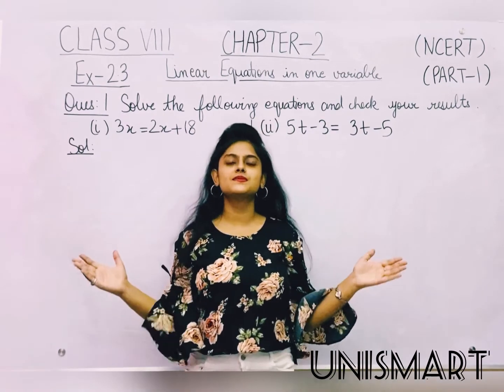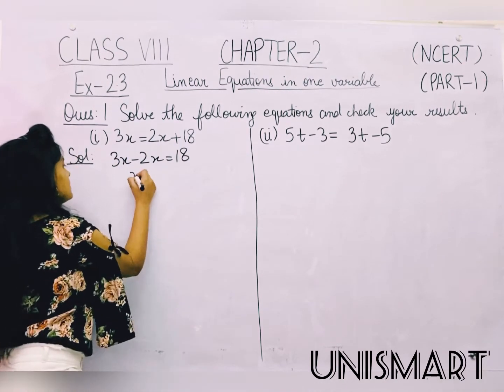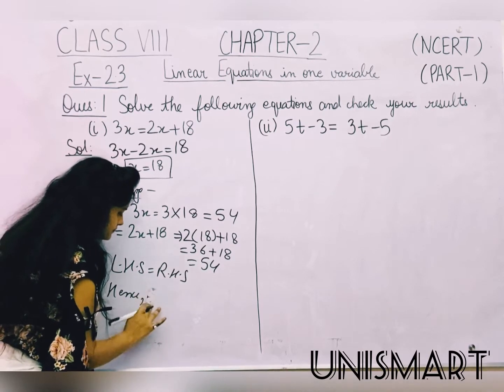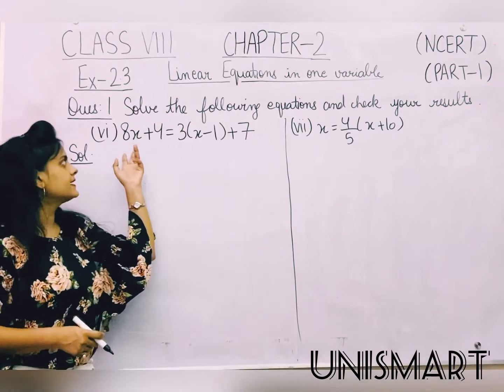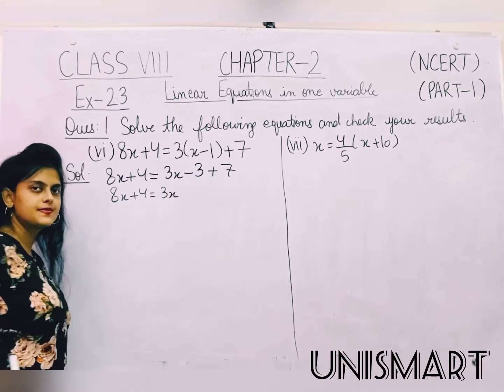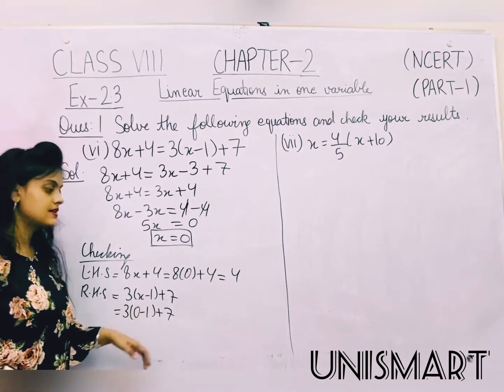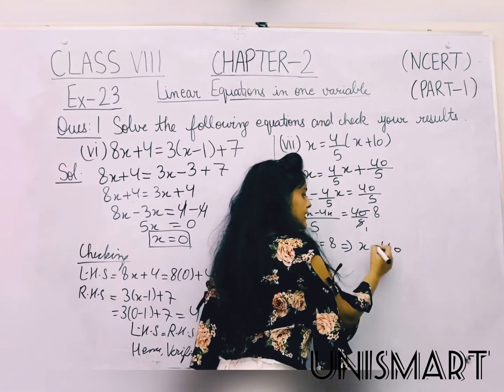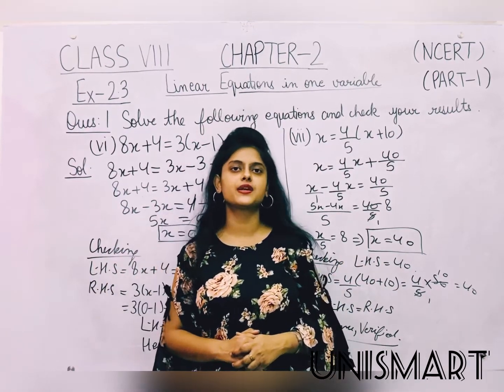Class 8th || Linear equations in one variable || Exercise-2.3 || Part-1 || UniSmart Tutorials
Mathematics
Exercise-2.3 (Part-1)
How to solve equations and check the result?